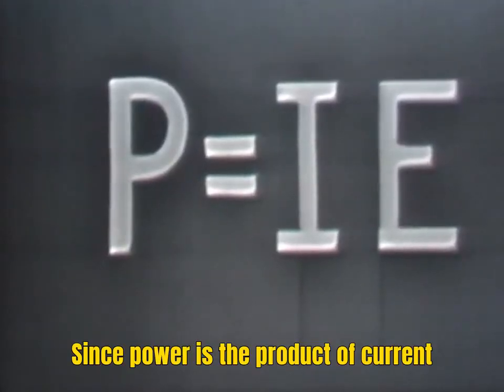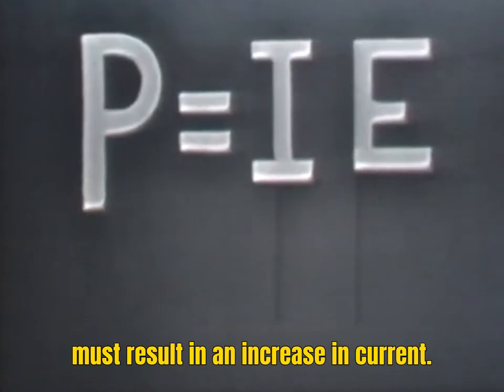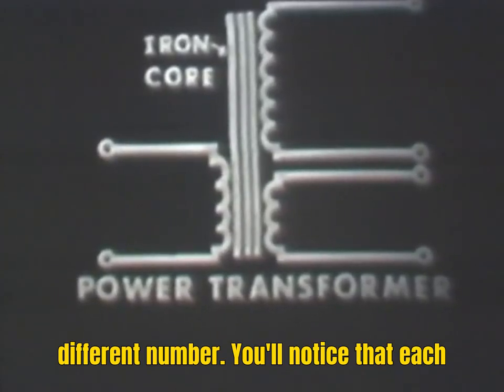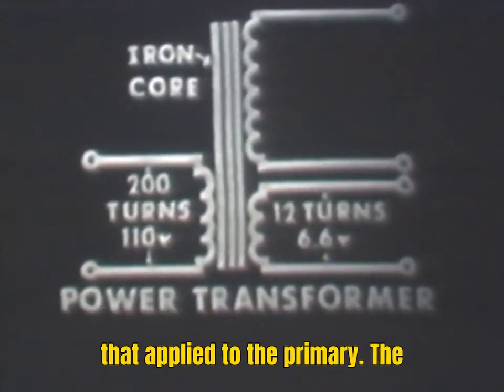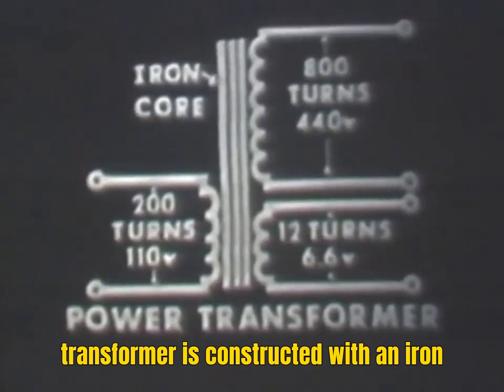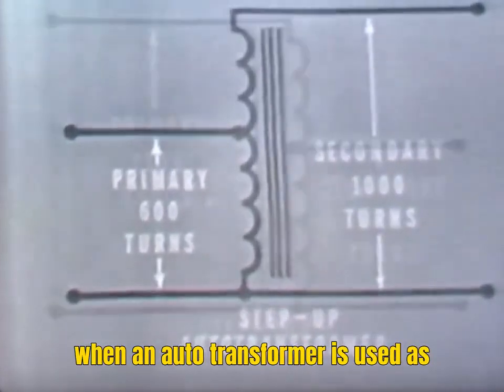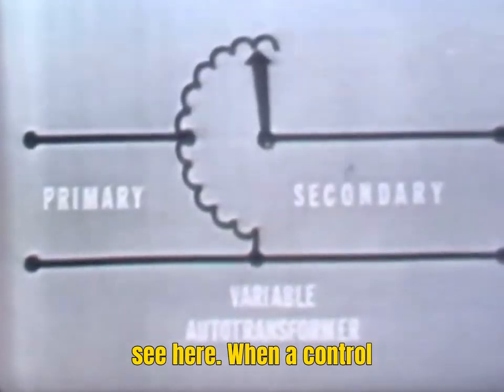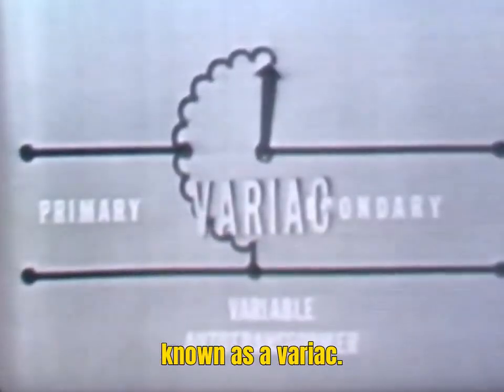28 April 2026